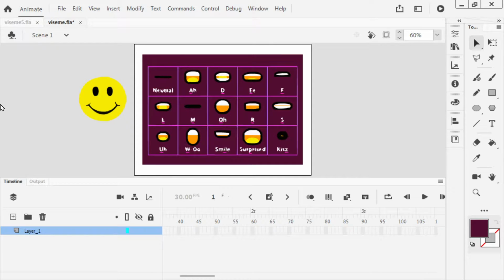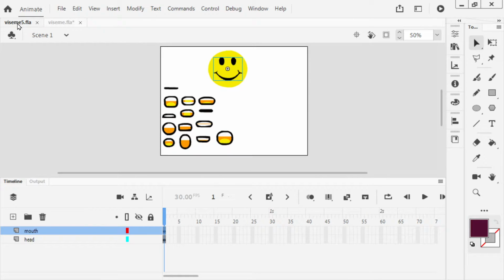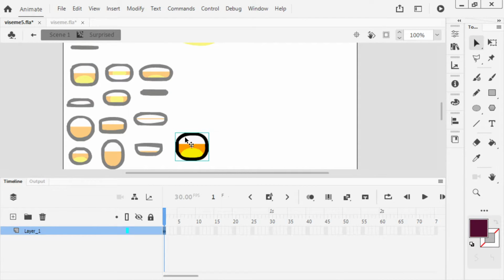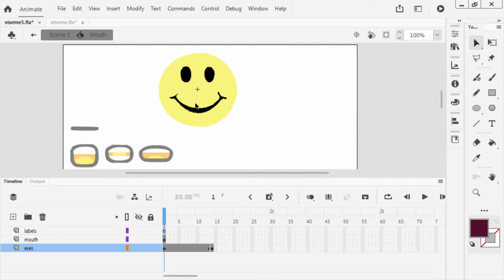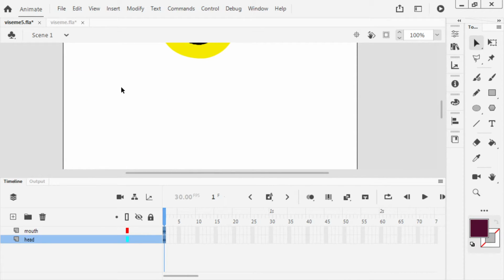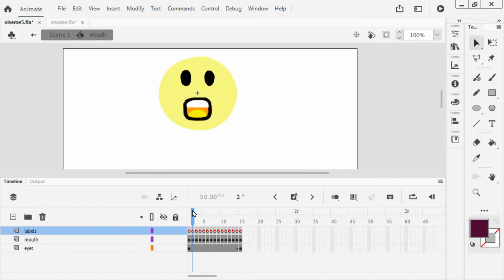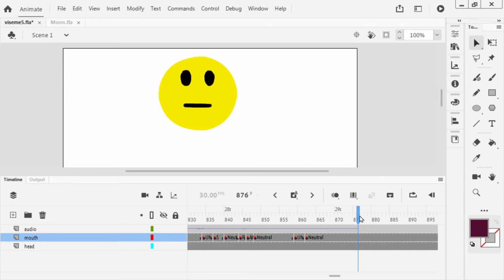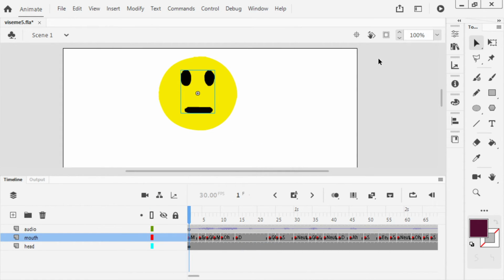How to make a character talk in Adode Animate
Using any audio as input